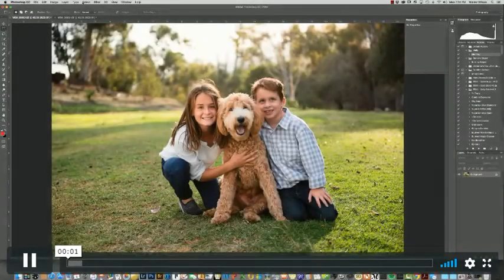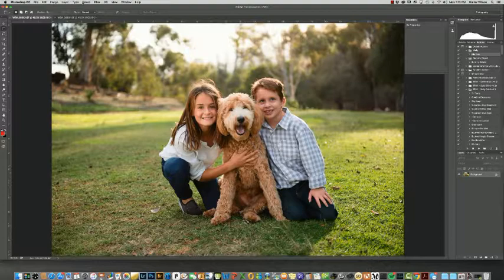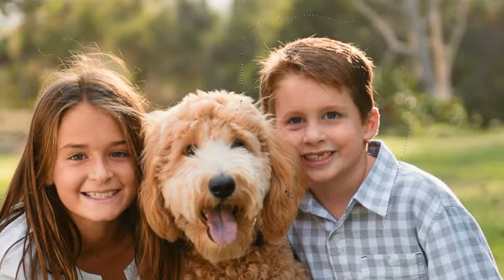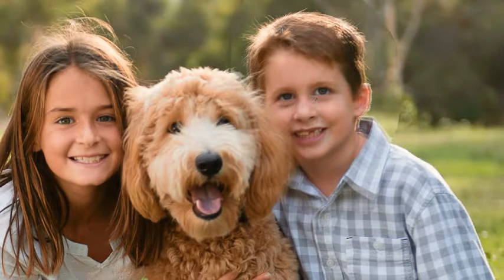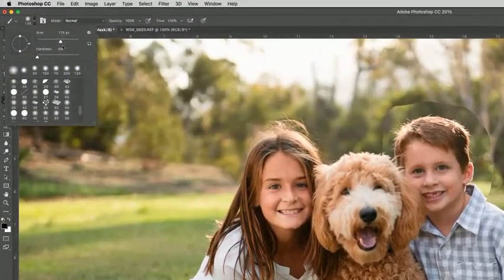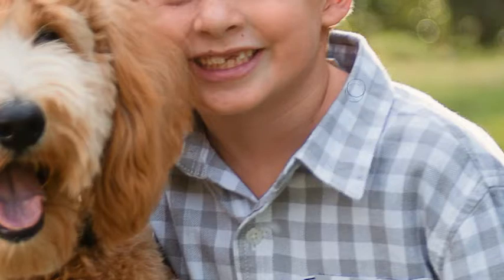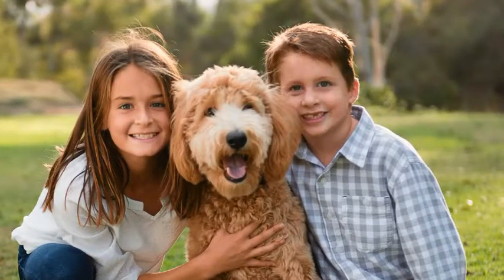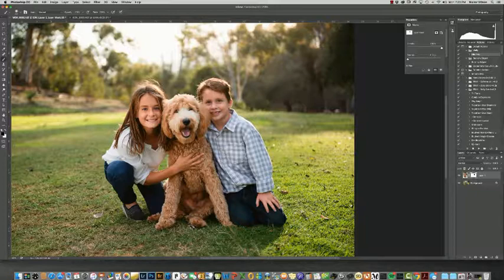How to Swap Heads in Photoshop!